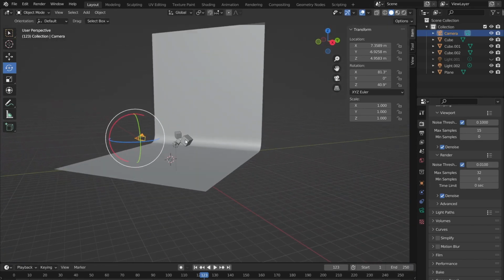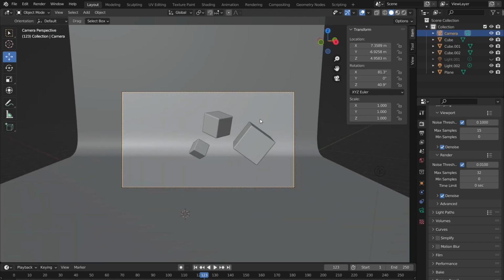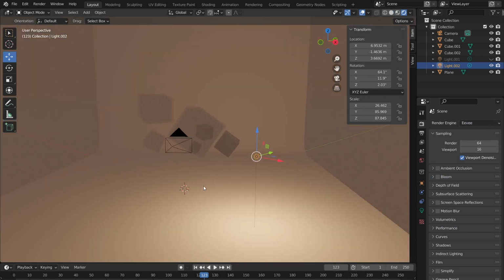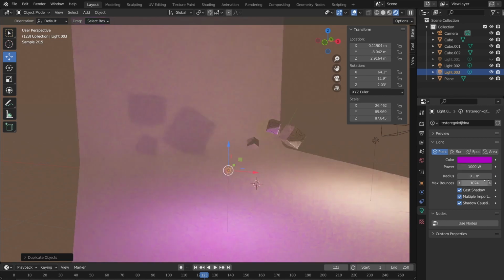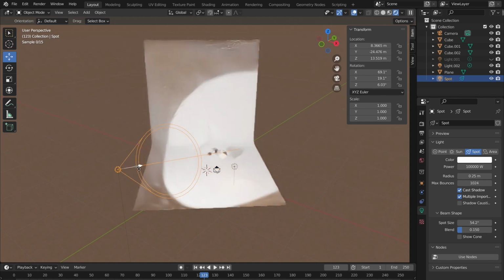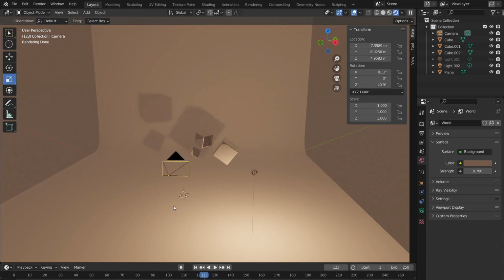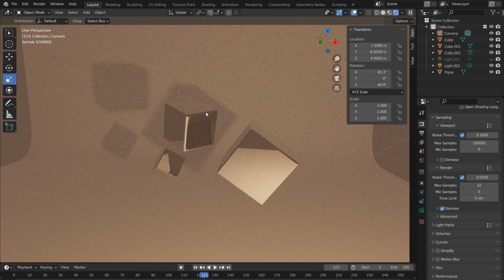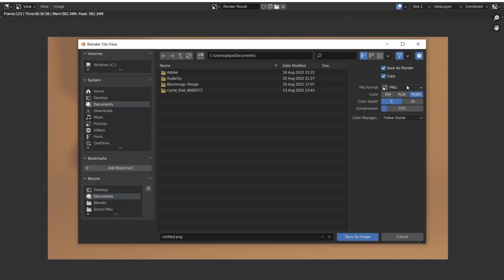Rendering Basics Blender 3 2 Tutorial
0:00 Camera
2:51 Lights
12:54 Rendering